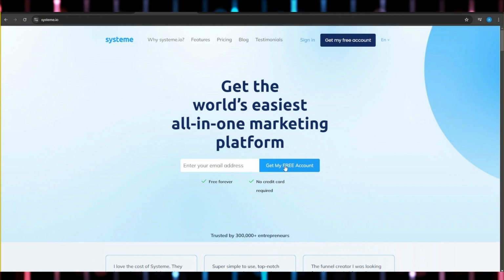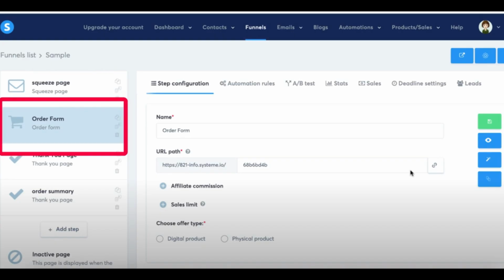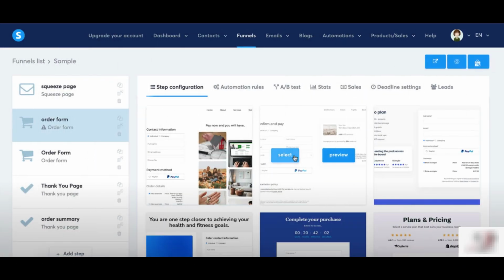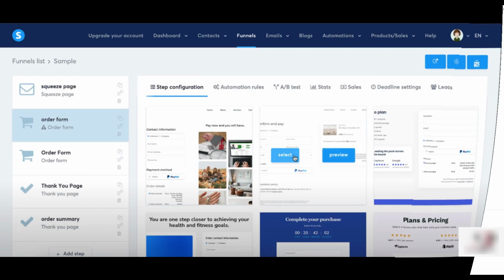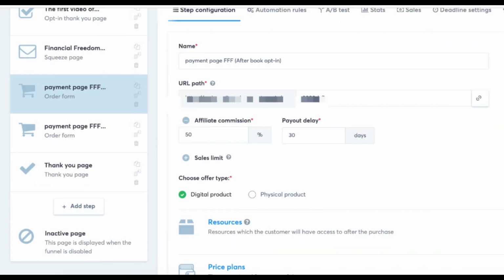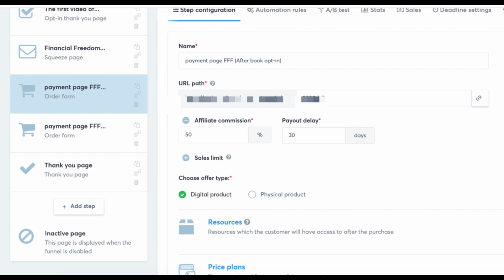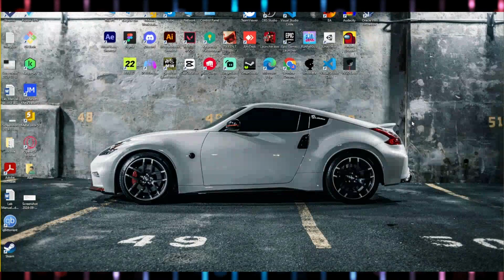How To Set Up Order Form In Systeme.io 2025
In this video I will show you how to set up order form in systeme.io 2025

🚀 Start to build sales funnels and email marketing with Systeme.io